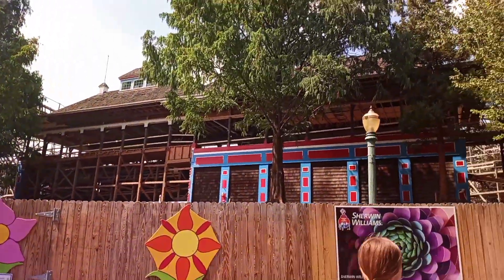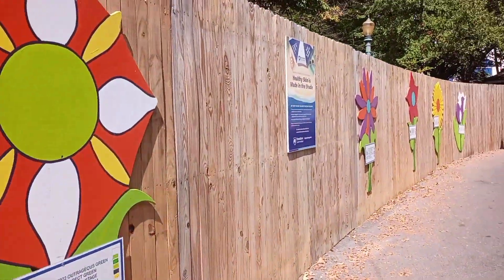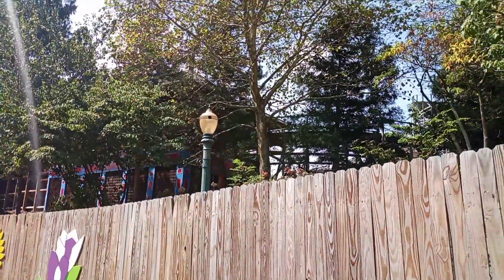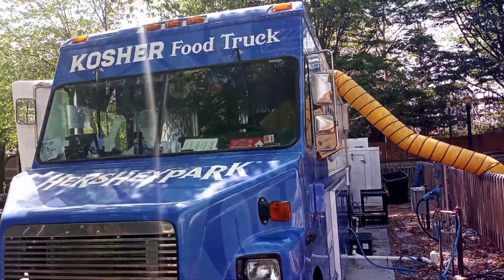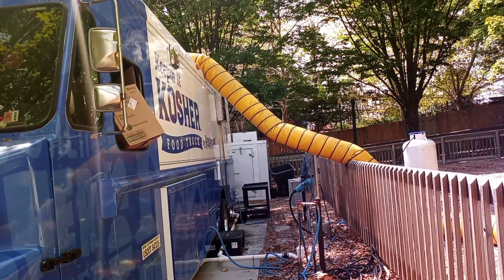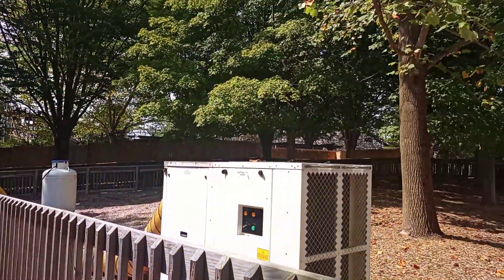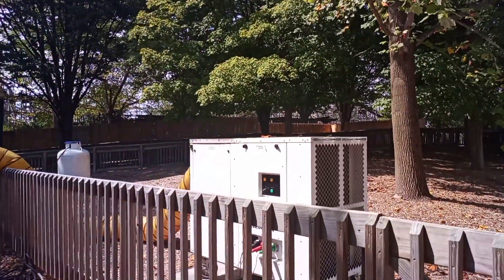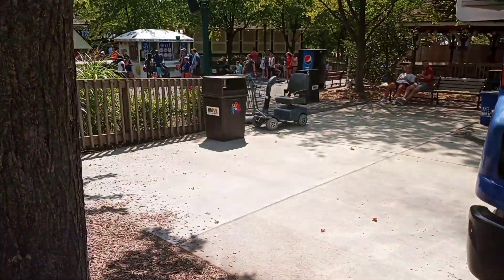Hershey Park Wild Cat update 9-4-22